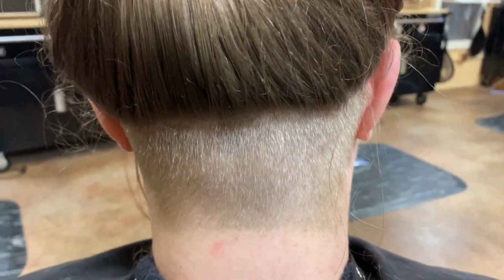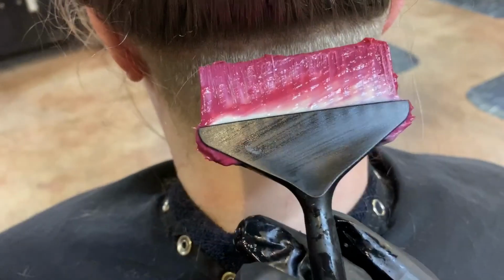How to use TCS with Brett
Learn how you can properly use TCS with educator Brett Sedgwick!